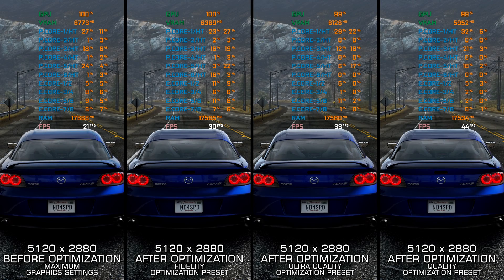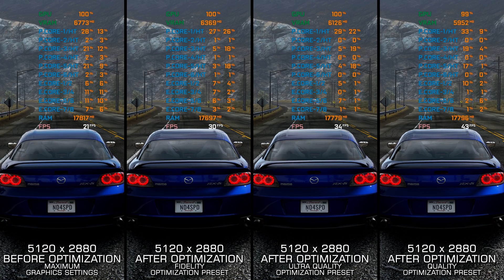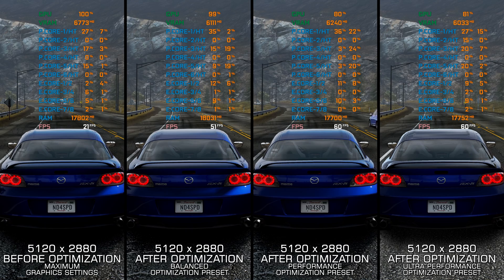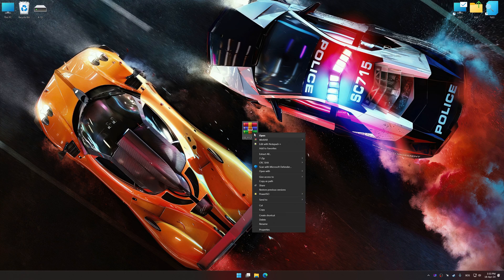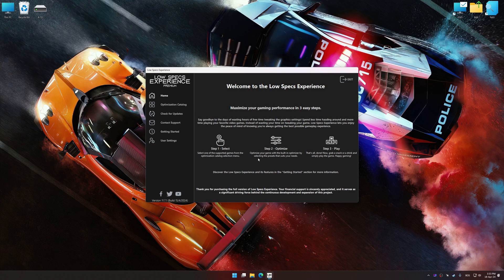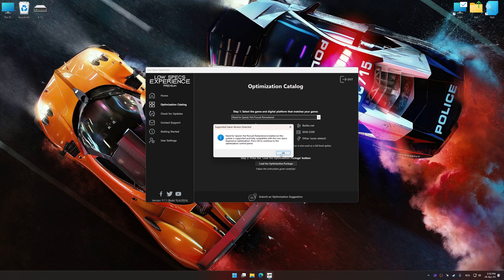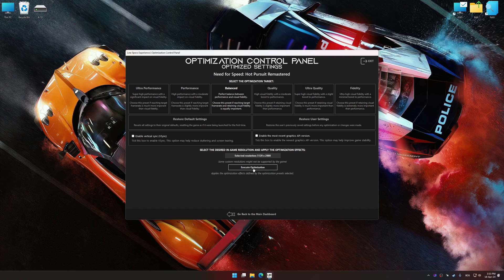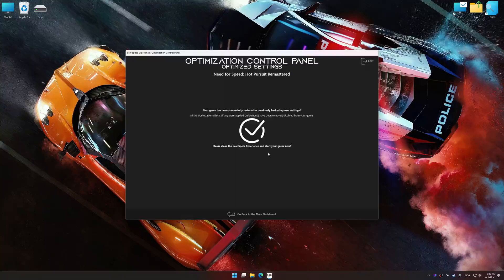Need for Speed: Hot Pursuit Remastered | Optimized PC Settings for Smoother Gameplay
Learn how to configure the Optimized PC Settings presets in Low Specs Experience for Need for Speed: Hot Pursuit Remastered to achieve stable frame rates, smooth gameplay, and balanced performance. This guide shows you how to maintain excellent visual quality while improving responsiveness, reducing micro-stutters, and keeping motion fluid for the best overall gaming experience.

⏱️ Timestamps

00:00 Before vs After Optimization
00:38 Optimization Guide
02:00 Additional Gameplay Footage